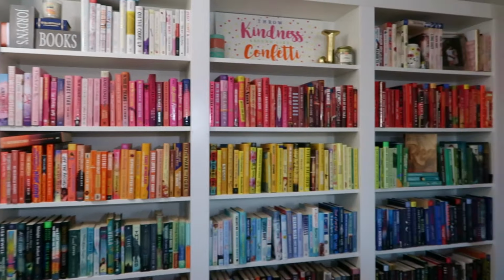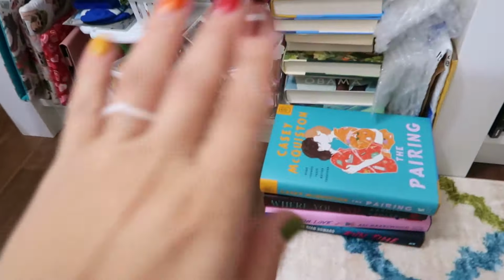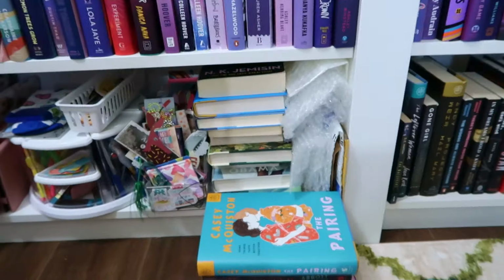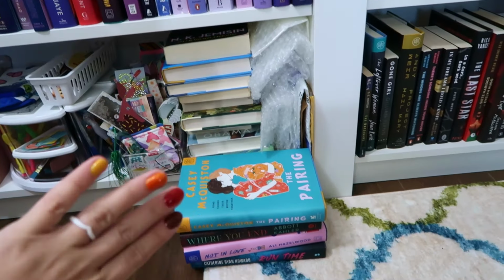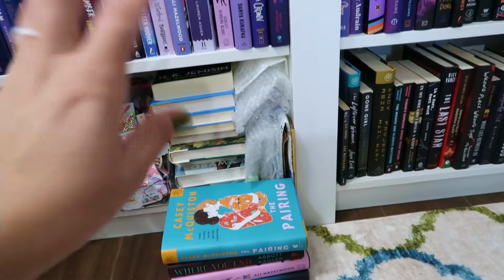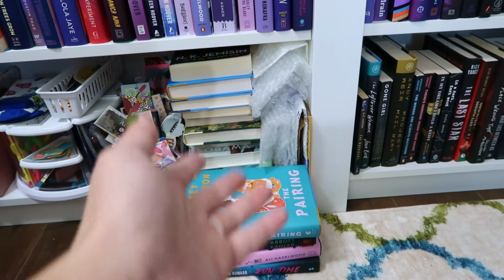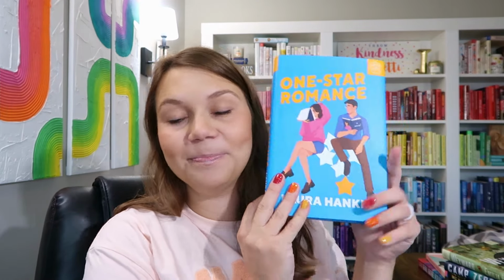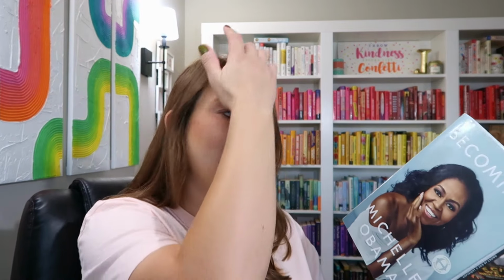Unhaul Books With Me! | Little Free Library Fall Book Unhaul 2024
Hey, I’m Jordyn! Today I’m sharing my process for unhauling books on Pango and in Little Free Libraries, sharing 13 books that I’m unhauling, and then taking you with me to explore LFLs in my area!

Amazon Wishlist
Try Pango and get $5 off your first purchase with code BOOKEDSOLID